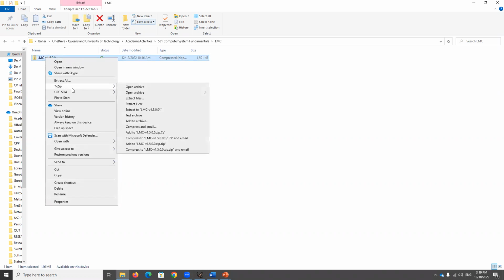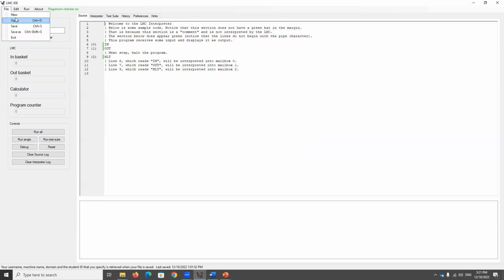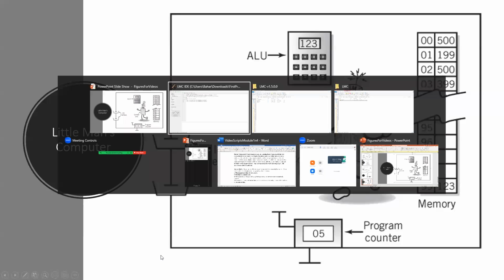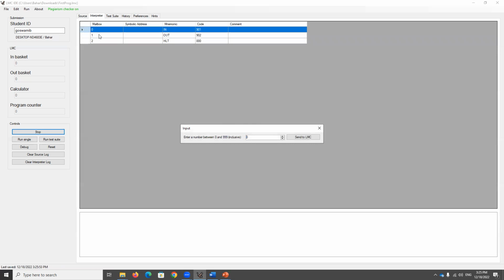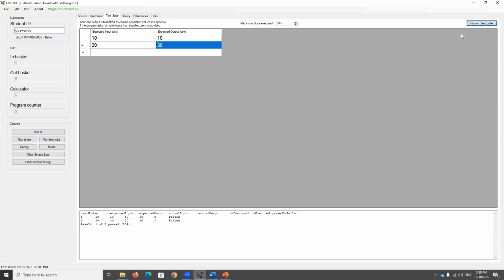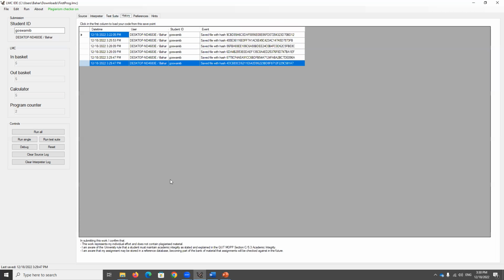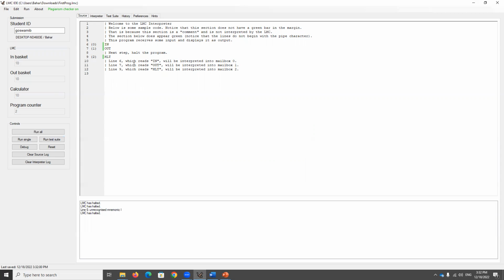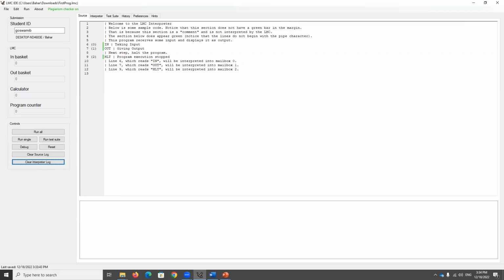Introduction to LMC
For understanding the working of computer systems, we are going to use LMC software in this Module. You can download LMC, and the first step you perform is to extract files from a zipped folder and run the setup file, which allows you to use this software to implement assembly-level programming. Once the software is installed, it will open for use. Later LMC can be accessed as and when needed from the desktop or the start menu. Now, the installation procedure ends, and we proceed with the introduction to the LMC IDE (Little Mans Computer Integrated Development Environment). We must take care of a few things while using this software. 1) Until the input is not given in the left submission panel, the program will not be able to save your work. Therefore, it is the first step to start using this software. Kindly enter your id, I am entering mine. 2) Once the student id information is provided, you can select the file menu and choose to -create a new file using new, -open an existing file using open, -save your work using save, -to save a new file we should be using save as, and we can exit the software using exit. Let me demonstrate a few. 3) You may like to explore other menus such as edit, run, and about. 4) This software identifies plagiarism so you are advised not to share your programs with your friends, especially the assignment component. It cannot be switched off and it can be seen at the bottom notification. Before I introduce LMC components to you, let us revise the architecture of Little Man Computer (LMC). As shown in this figure, the central control unit interacts with the in-basket, out-basket, calculator, program counter, and memory to perform our desired operation. Let us have a look at where these components are in LMC. Yes, we can see that these components are present in the left panel of our LMC IDE. Thus, we have done the one-to-one mapping of LMC architecture with LMC software. The program code section, where we write the assembly language code to perform the desired operation. This panel has three columns. 1) The sequence number of instructions, 2) the Memory Address, and 3) the Code section. We can edit only the Code section where we write the assembly program. All the output, errors, and notifications are notified to us in the output panel. There are a total of 6 menu options on top of the code section. 1) The source section visualizes the editing activities happening in the code. 2) The interpreter is activated as soon as we run the program. Let us see how. It has 5 columns, Mailbox, Symbol Address, Mnemonic, Code, and Comment. If our program needs user input, we can also see the dialog box asking us to enter the input. We edit the content and click on Send to LMC button to proceed with program execution. We can see that the execution stops at the HLT statement. The output of the program gets reflected in the bottom output section. 3) The next menu is Test Suite. Here there are two columns, Expected input, and Expected output. We are supposed to enter both values. If the specified input is given to the program and it provides the expected output, the test pass; otherwise, it fails. We can test the test suite by clicking on the Run on Test Suite button at the top right corner. No sooner we run the test suite; we obtain the statistics in the output panel. There are 7 columns generated for each input and output. 1) Test number 2) Expected Input 3) Expected Output 4) Actual Input 5) Actual Output 6) Number of instructions executed 7) Test Passed or Failed. The last line indicates what percentage of the test has passed. In this case, only 50% of the test passed. This test identifies if the program runs as per the coder’s expectation or not. If not, either the test suit is incorrect or the program is incorrect. In our case, test suit is incorrect. Let us correct it. 4) The next menu is History which provides information about the execution attempts by the set of users on the computer. 5) The preferences menu allows the user to 1) set the execution delay, 2) select the input options (such as auto or manual), and 3) update of interpreter grid. 6) The Hints are accessed while coding an assembly program as it lists the mnemonics and their functionality. Now we proceed to the controls panel that has options for executing the program written in the code section. 1) With run-all, we can execute the entire program in one go. 2) But if we want to execute the program line by line, we use ‘run single’. 3) If we want to test the program for a wide range of inputs, we can use the test suite. 4) The Debug helps us check if the program is error-free. 5) Reset helps us reset the interpreter. 6) We can clear the log information of the source with ‘Clear Source Log’ and 7) clear interpreter history information with ‘Clear interpreter Log’. Thus, our introduction to LMC software ends here and we are all set to start coding our desired programs with our Little Mans Computer.